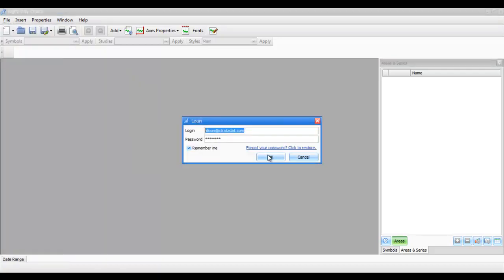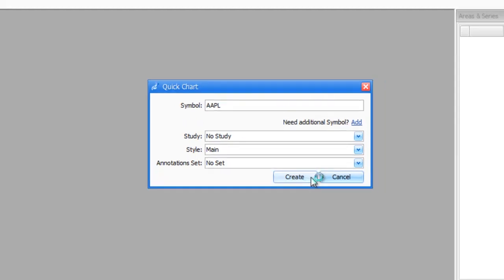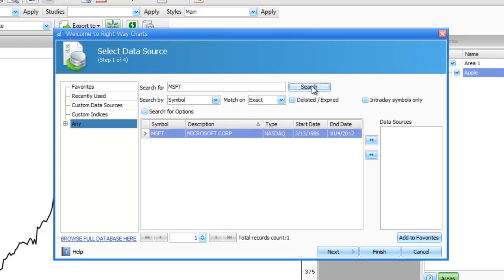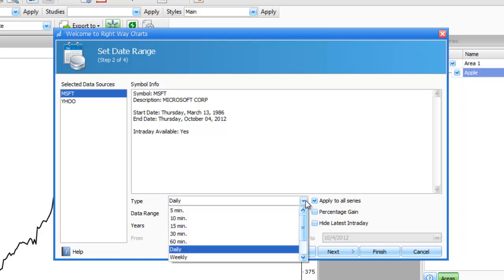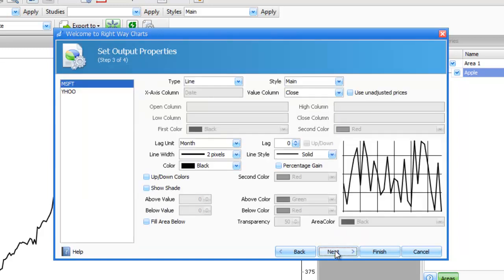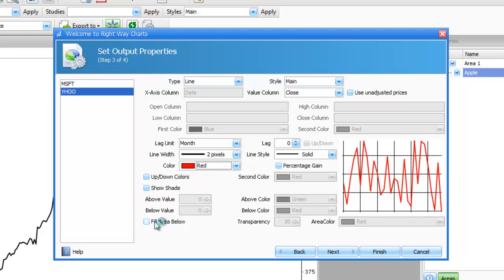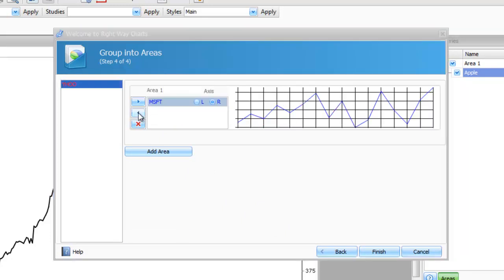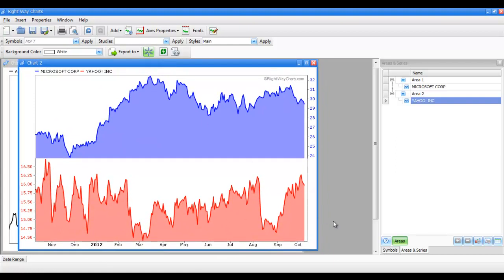Creating a Chart with Online Data